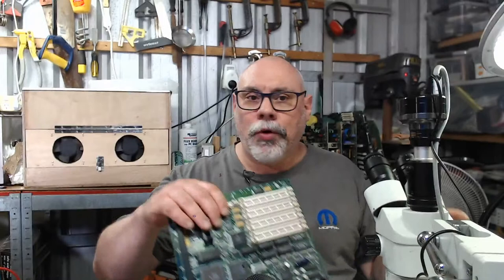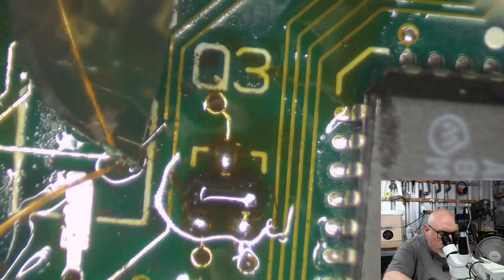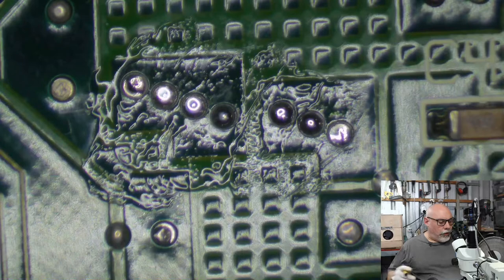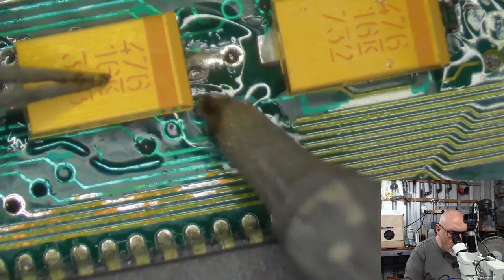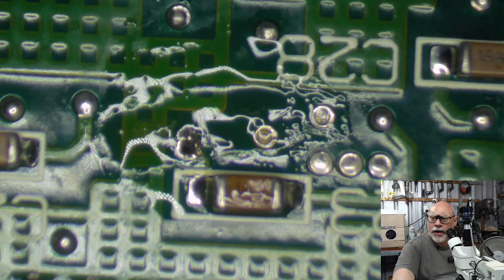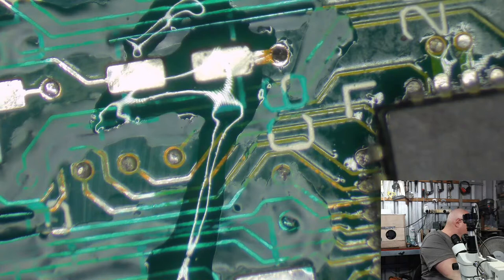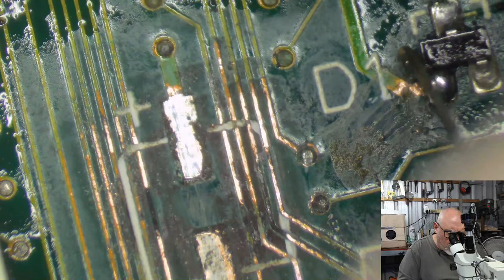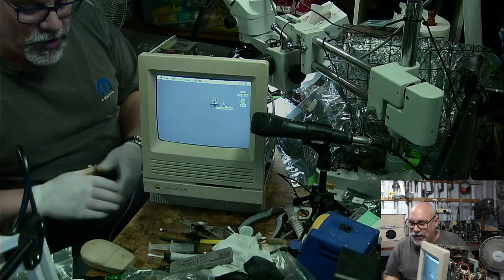Repairing the nastiest SE/30 board I have ever seen!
Old electronic devices with surface mount electrolytic capacitors are often affected by capacitor leakage.

Here is a brief tutorial describing the process of replacing old, damaged capacitors on a Macintosh SE/30 motherboard.

Tools/Products used (paid links):
28 AWG enamelled magnet wire (thick)
34 AWG enamelled magnet wire (med)
40 AWG enamelled magnet wire (thin)